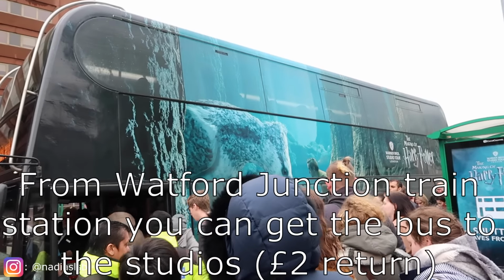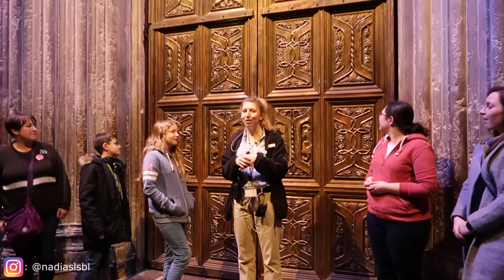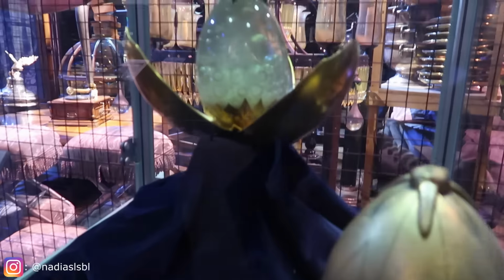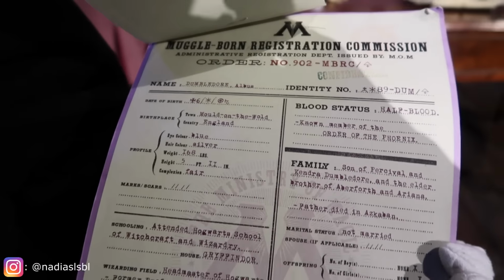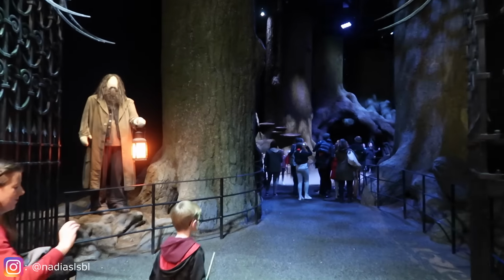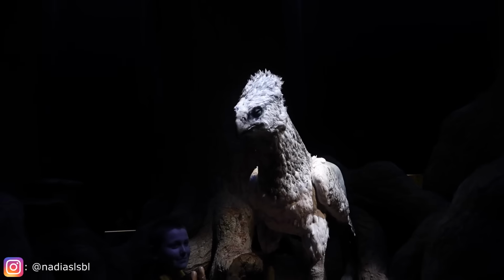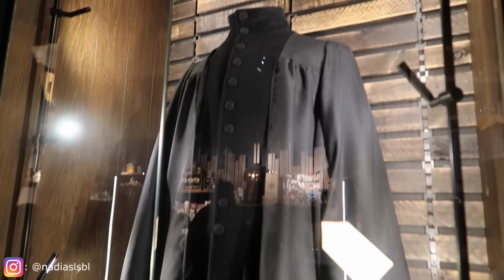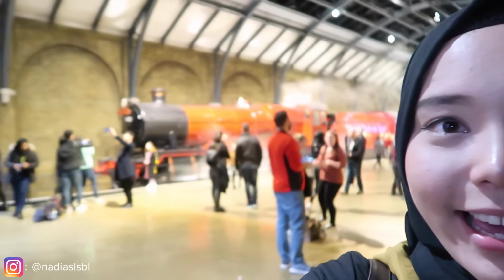HARRY POTTER STUDIO TOURS LONDON 2019!!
SUBTITLE INDONESIA DI SETTINGS YA :)

Well, one of my dreams have come true! Finally visited this magical place!!

EQUIPMENT
I use Movavi Video Editor to edit my videos